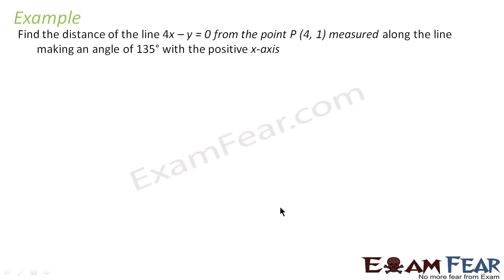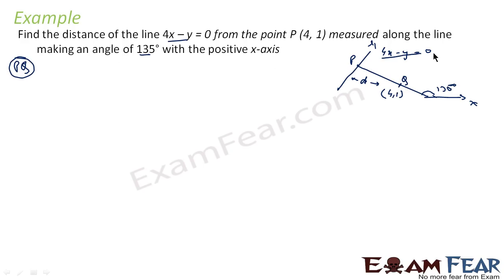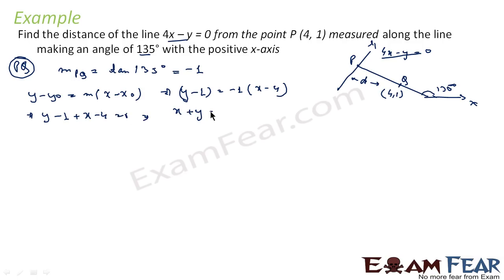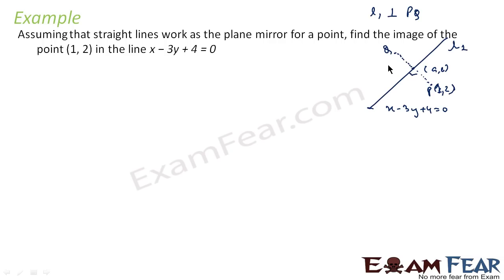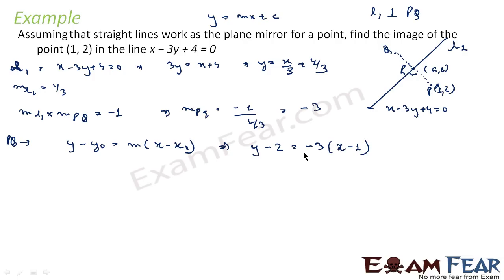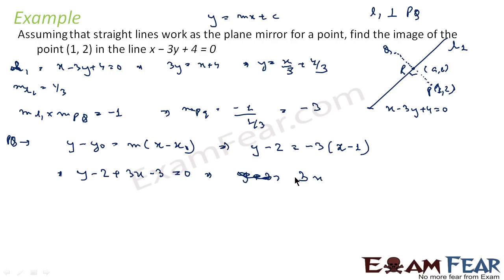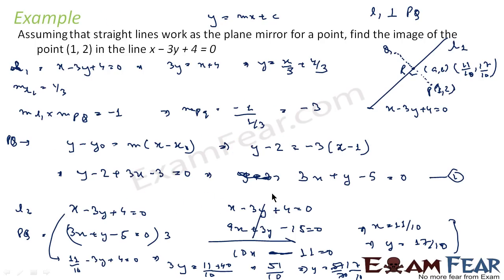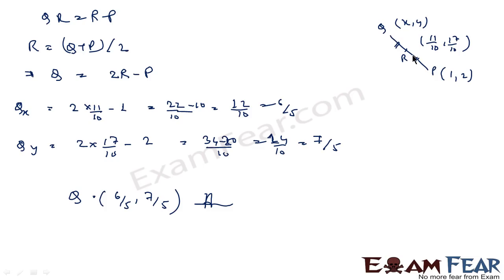Maths Straight Lines part 20 (Example) CBSE class 11 Mathematics XI